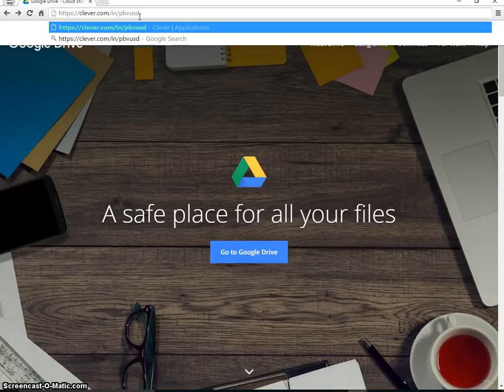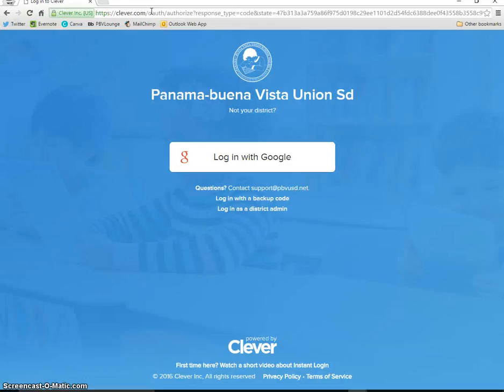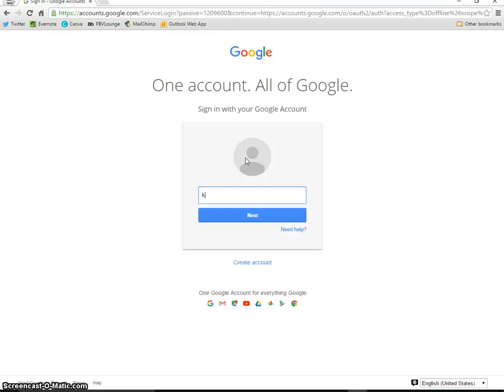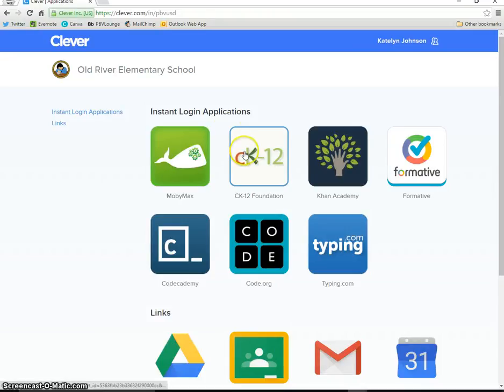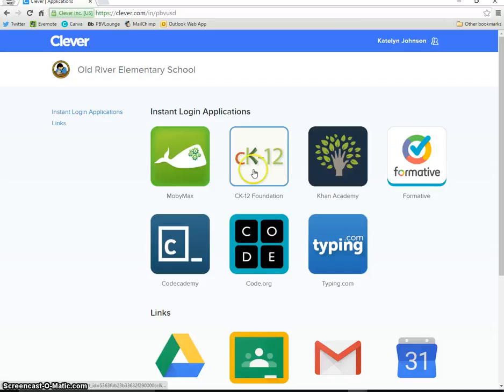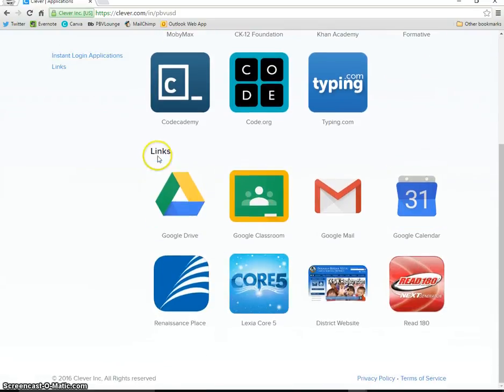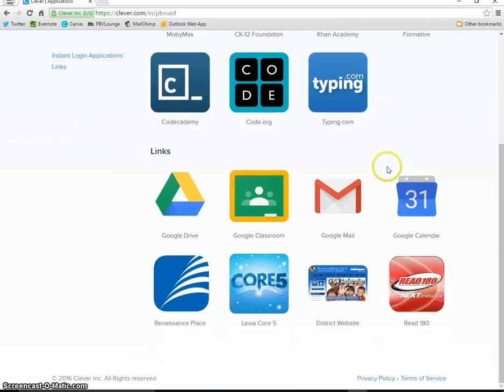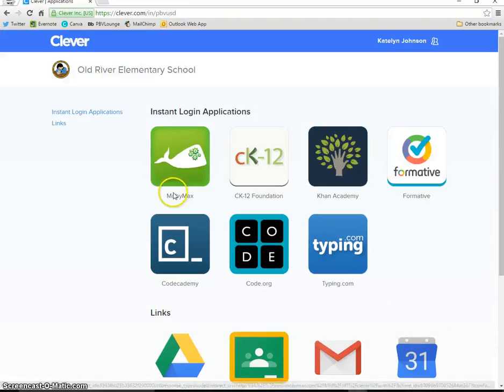Clever Integration for Student and Teacher PBVUSD Accounts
In this Three Minute Thriller, we discuss how to login to Clever and why Clever is helpful.

Three Minute Thrillers are PD videos packed into 3 minutes... or less.